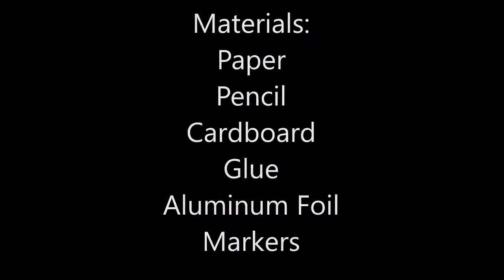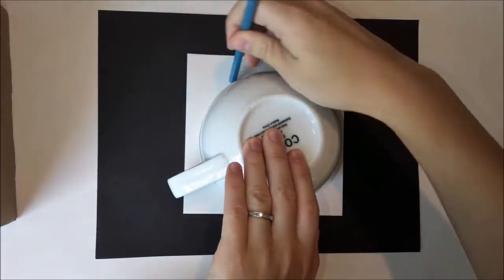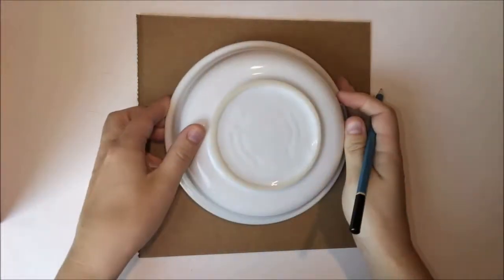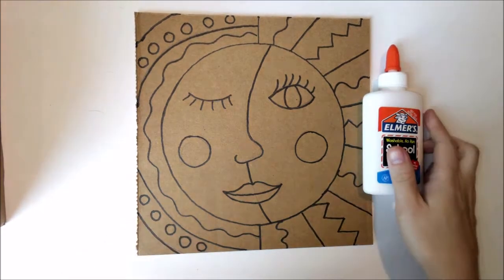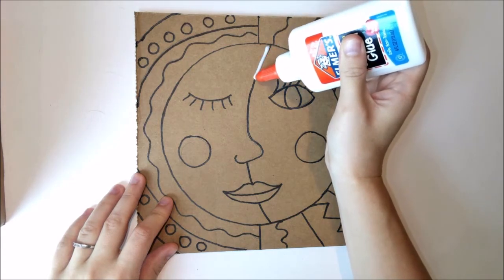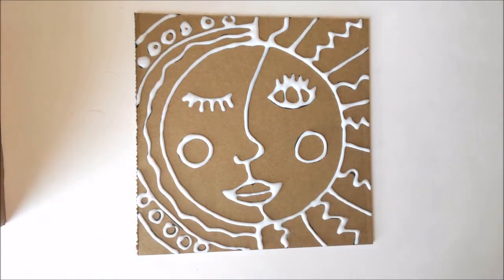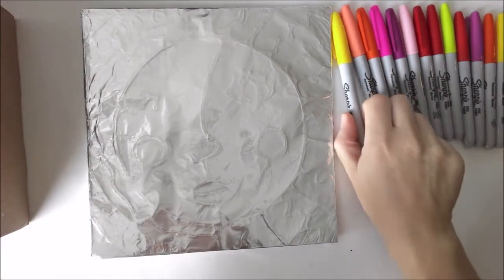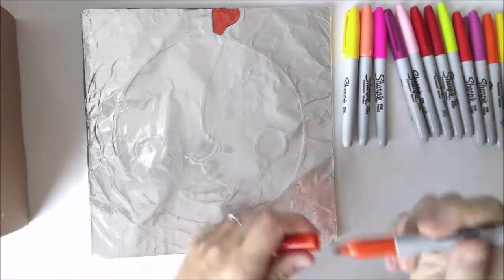Aluminum Foil Art